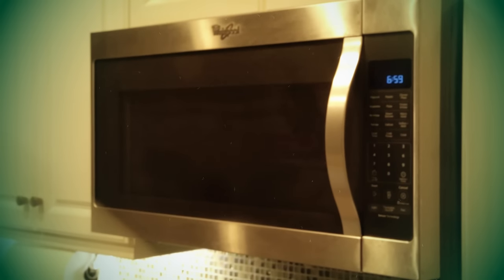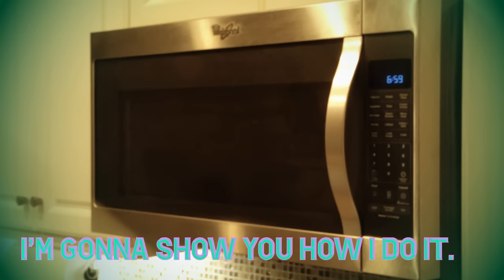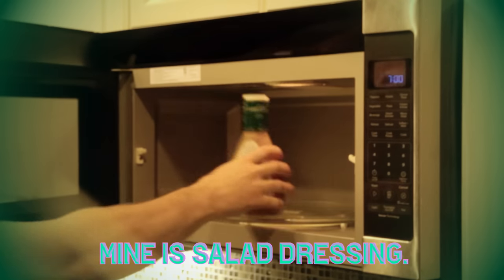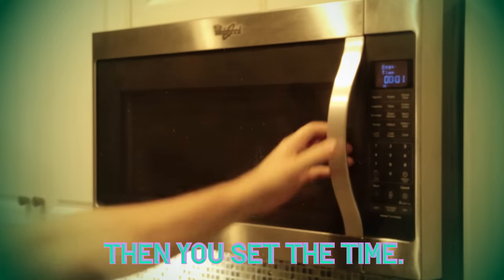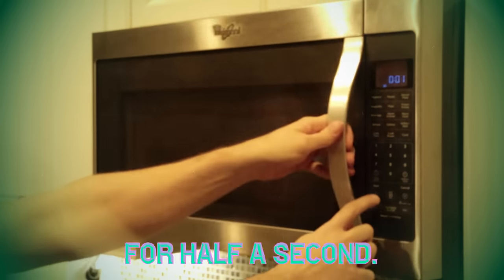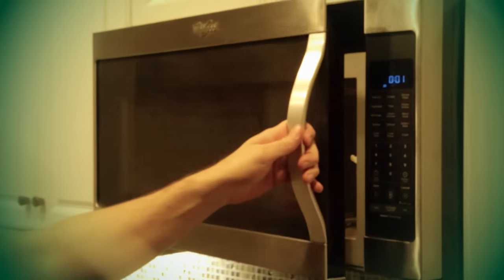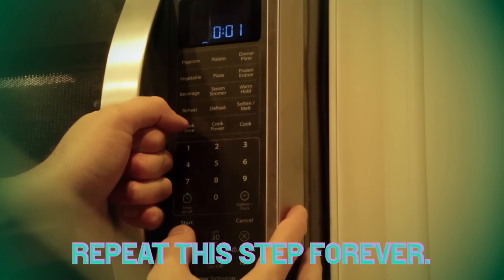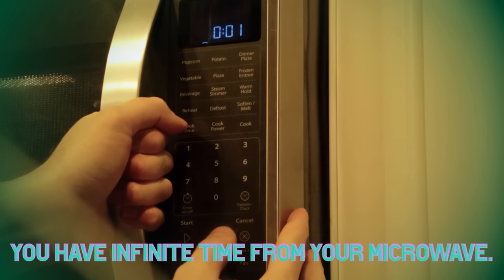How to Hack your Microwave for Infinite Time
This is super sick,  get wrecked. You’re only upset because your miserable mind didn’t afford you this groundbreaking discovery first.

Do you value your internet privacy? You should! I've used PIA for the past 3 years, and it's great! Hide your activities from your ISP and browse in peace! Use the ShonieBoy promo link below to get a special deal as low as $2.03 a month! Cheers!